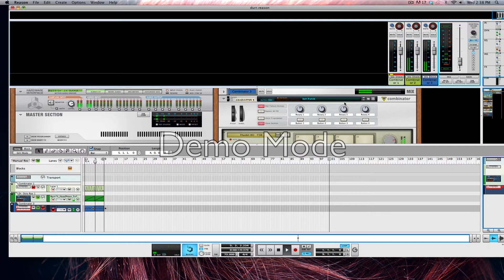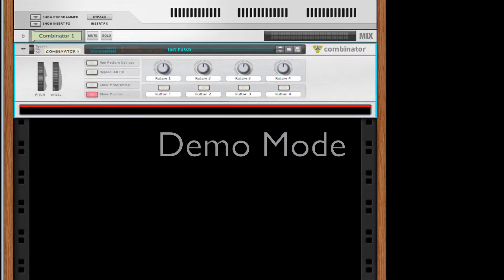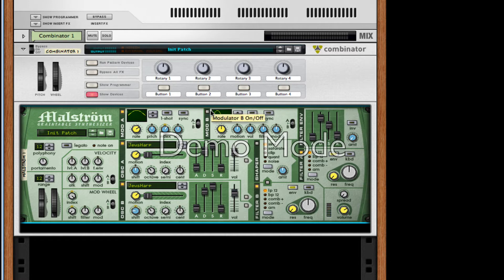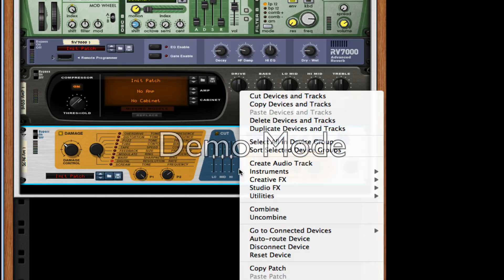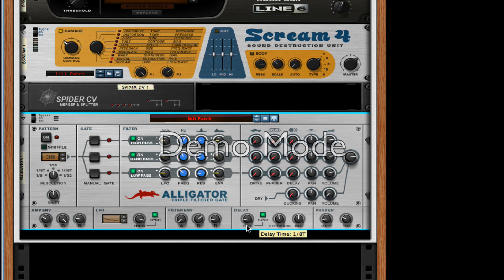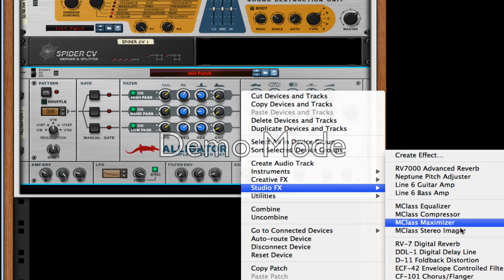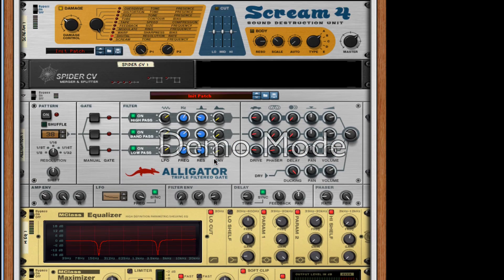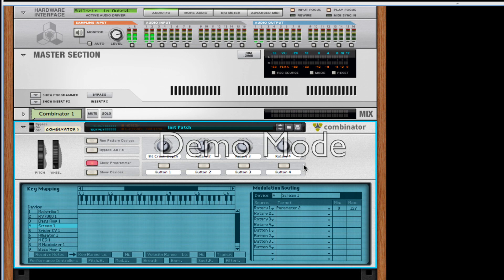8-bit Arcade Synth Tutorial in Reason 6.5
Diving right into this powerful synth we notice that with the given example, it can count as a lead, bass, fx and stabbed percussion along with your track. Sit with me as I quickly run through into creating this unique synth.